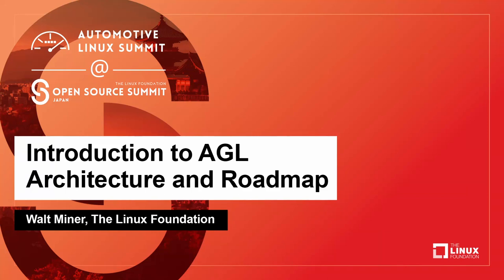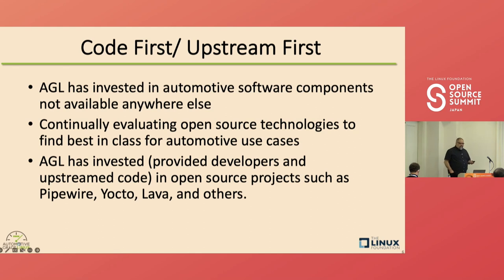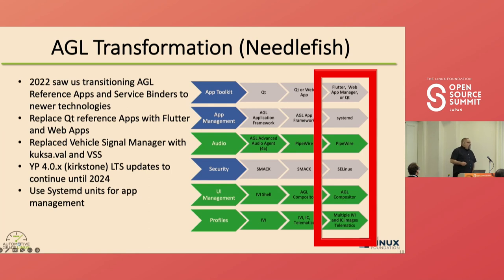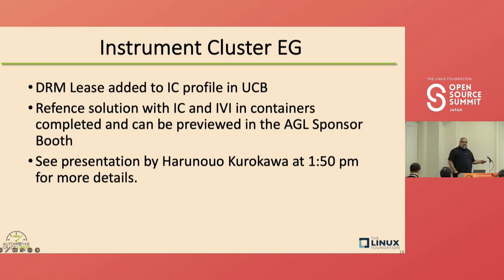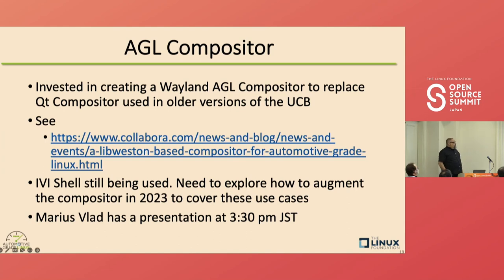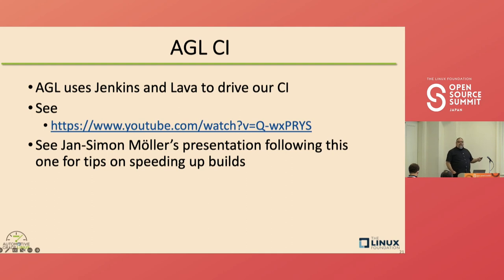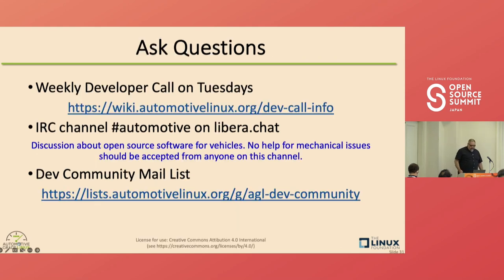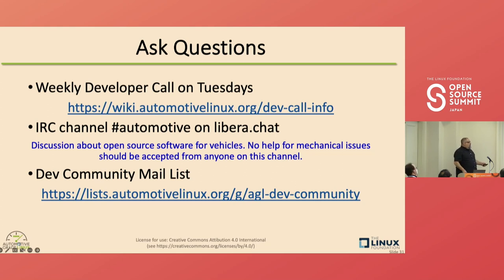Introduction to AGL Architecture and Roadmap - Walt Miner, The Linux Foundation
Walt will review the major changes to the Automotive Grade Linux architecture that have taken place in 2022 and provide an update on the roadmap for 2023 and beyond.